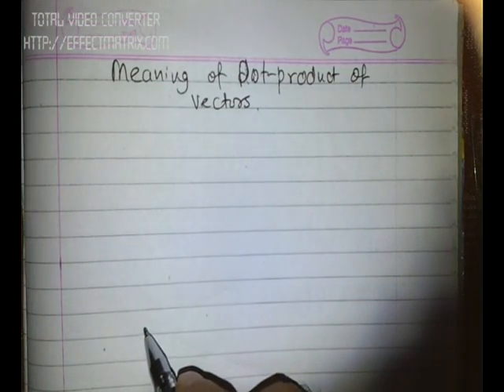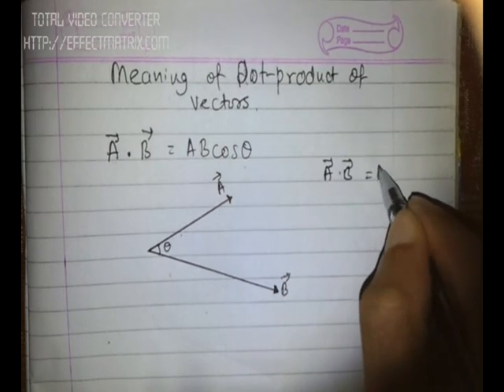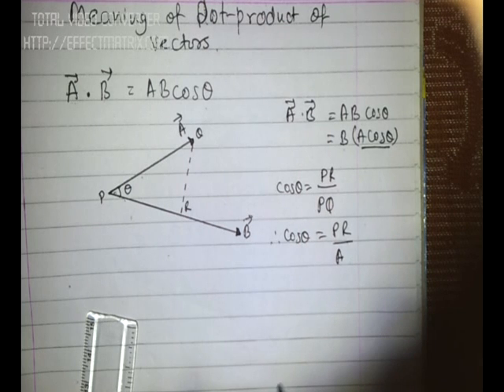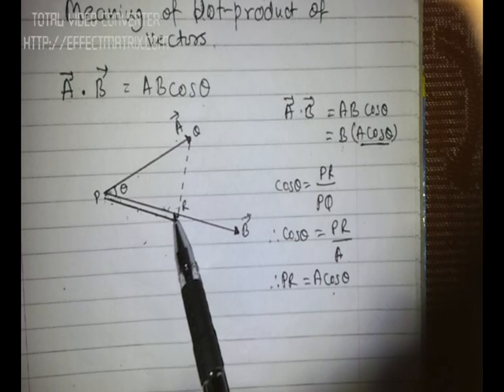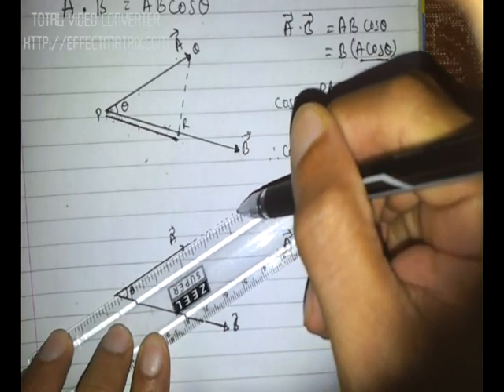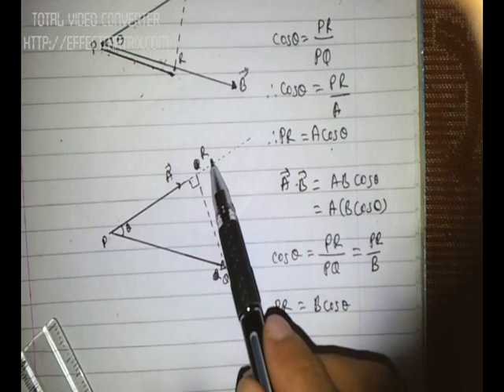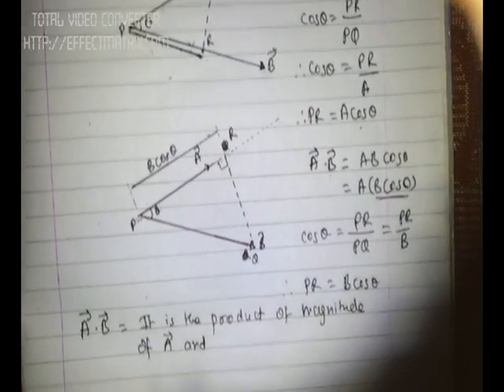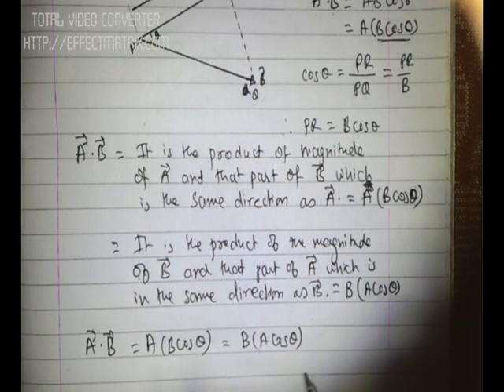Dot Product Explained | Meaning and Formula (Class 11, NEET, JEE)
Dot Product (Scalar Product) explained with meaning, derivation, and applications for Class 11 Physics & Math, NEET, and JEE preparation. Learn how the dot product connects magnitude and direction of vectors."

Extended Description:
In this video, you’ll learn:
✔️ What is the Dot Product (Scalar Product)?
✔️ Geometrical meaning of A · B = |A||B|cosθ
✔️ Derivation and examples

This video is ideal for:
Class 11 & 12 CBSE/ICSE/ISC Physics & Math
NEET & JEE aspirants
Students preparing for vector algebra and mechanics